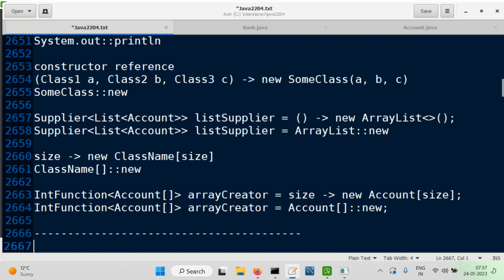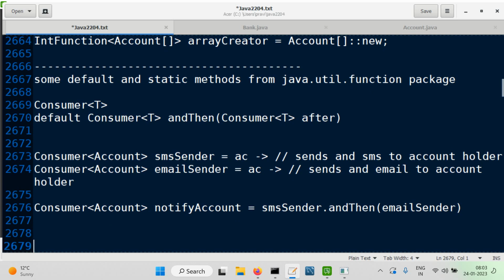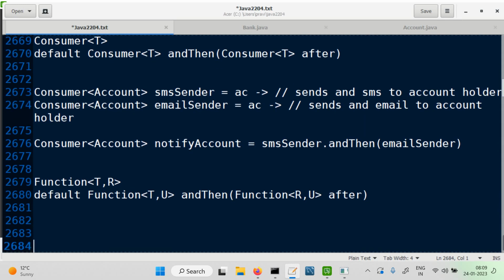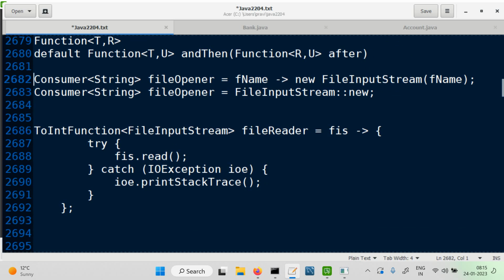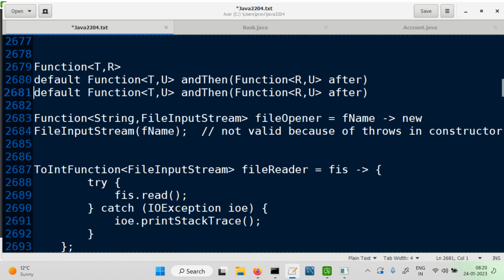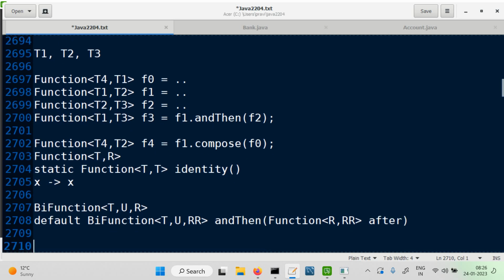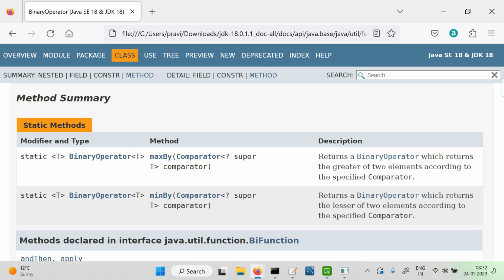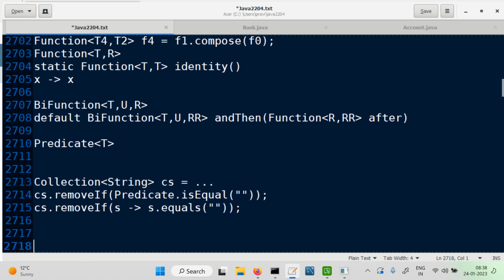default and static methods from the interfaces in java.util.function package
Recording of session on default and static methods for creating functional interfaces from the java.util.function package.